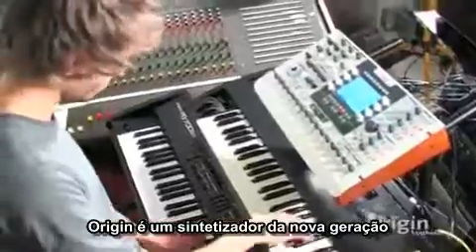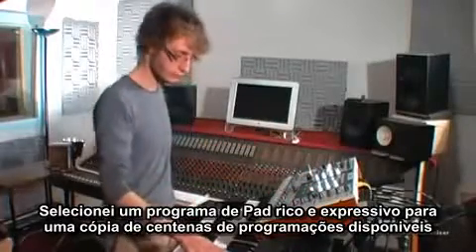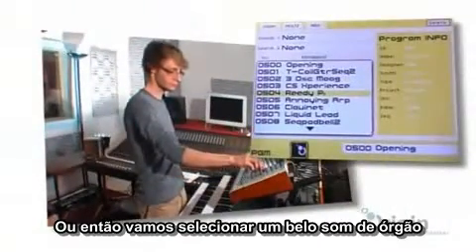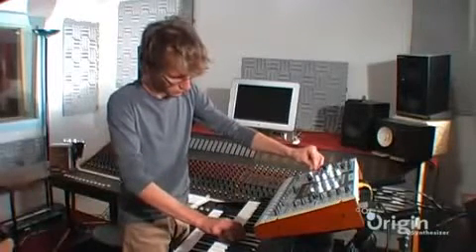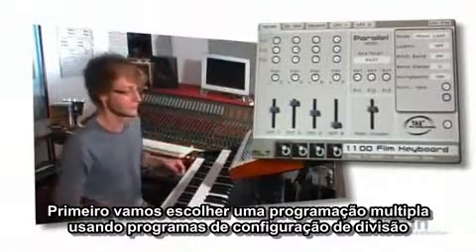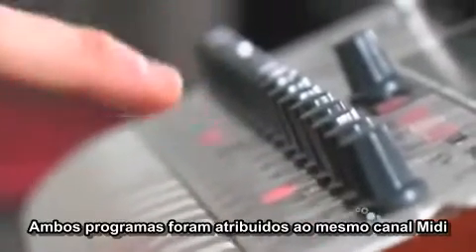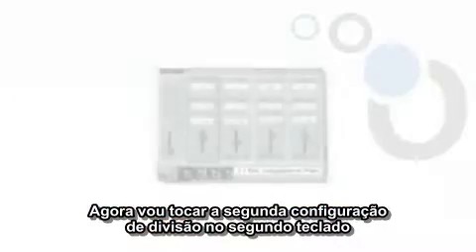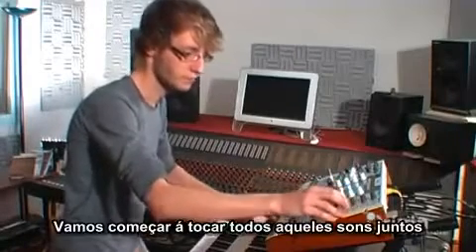ARTURIA Origin CLIENTE SATISFEITO LEGENDADO PT-BR